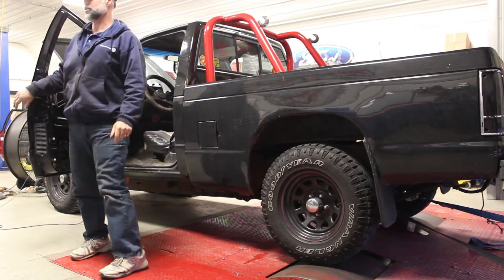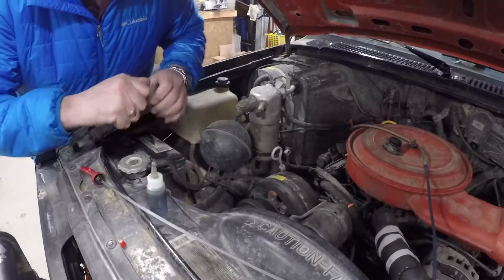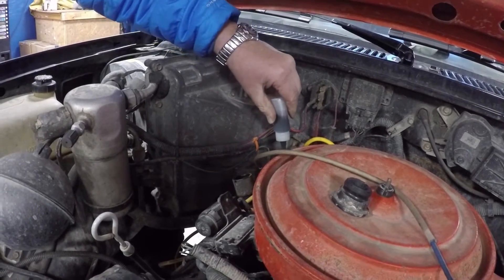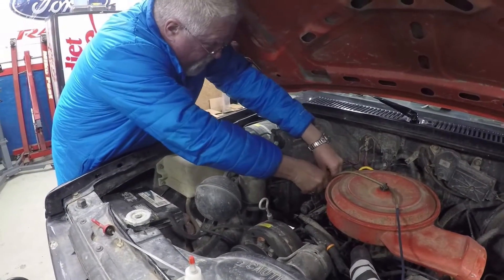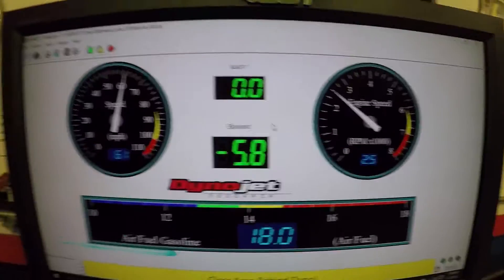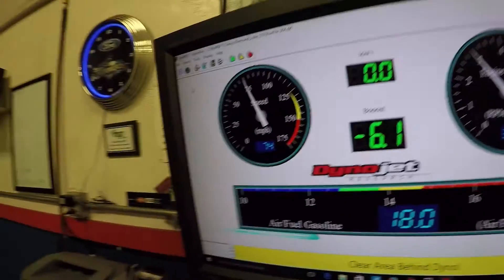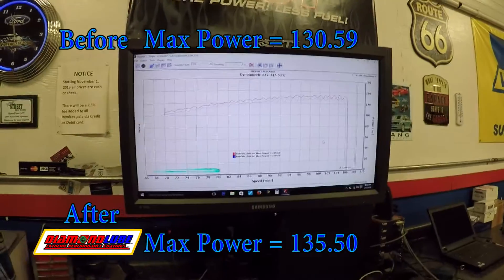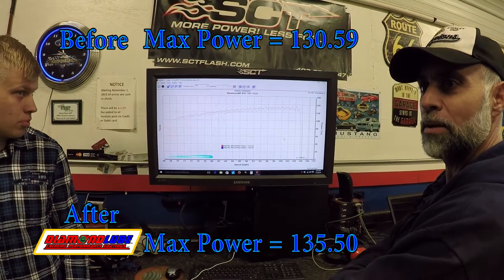Cheapest Way to Increase Horsepower and Save Money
Why is DiamondLube the cheapest way to increase your horsepower? Well, DiamondLube is the newest generation of diamond coating the internals of an engine, and all other friction components, giving you all the benefits of a chemical vapor deposition diamond coating, but with even more benefits. DiamondLube does not chip off as with cvd. DiamondLube embeds into the friction surfaces and does not come out. DiamondLube is the only spherical nano diamond on the planet, don't be fooled by the countless copycats on the Internet. (Just google nanolube and see, we are the original)
DiamondLube has been tested to increase the life of a ball bearing 300x with no wear after the test concluded.
DiamondLube reduces friction and prevents wear. If your engine has less friction, it doesn't have to use as much fuel to get the same horsepower. With less friction, any engine produces more horsepower.

Dyno Pulls Prove Instant Five Horsepower Gain
Dyno testing performed at DynotuneMP proves DiamondLube instantly increases horsepower and torque, however the longer the treatment works in, the more dramatic the effect.  A 10% increase in revving speed also occurred.
Footage shows the Chevy S-10 pickup truck on the dyno along with the dyno read-outs.  DiamondLube reduces wear by drastically reducing friction to a world record;  .0008 Coefficient of Friction, allowing for longer life of parts, and increases fuel economy.

Another dyno test is planned, for when the truck has several hundred additional miles, and another after 1000 miles, to show the progress of treatment.

This racing season we are sponsoring a Nitro Fuel Drag Racing Team that races a 6000 horsepower Hemi.